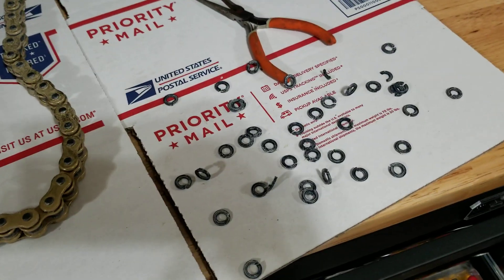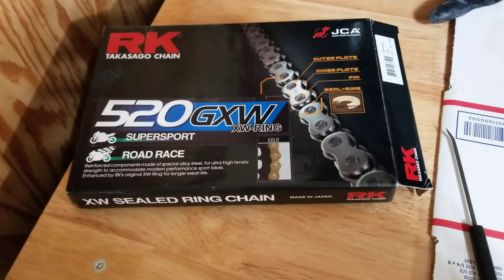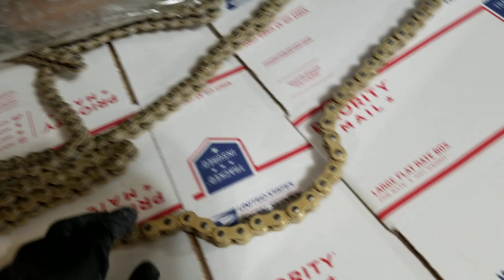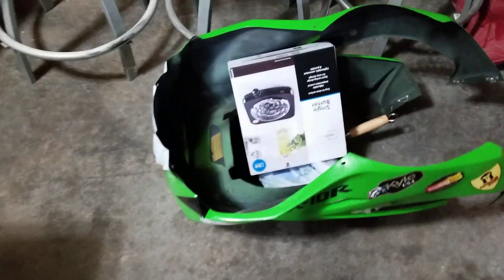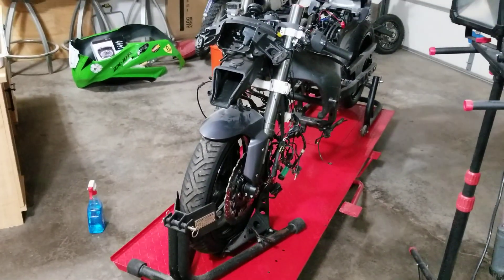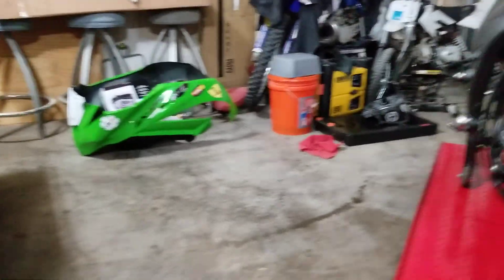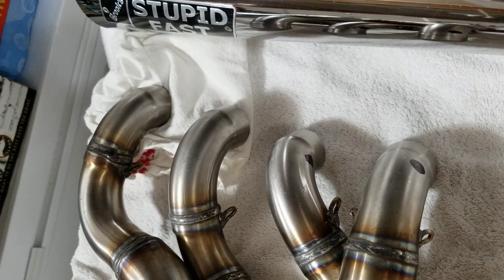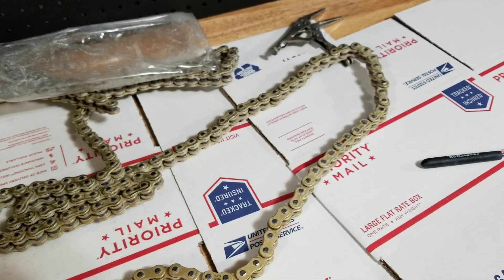O-ring removal and bike update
I searched and couldn't find any video showing how they picked o rings out of a motorcycle chain so just made a quick video showing the difference and the tools I used.